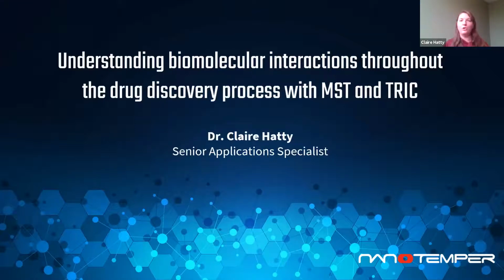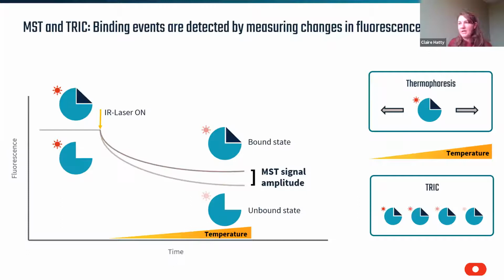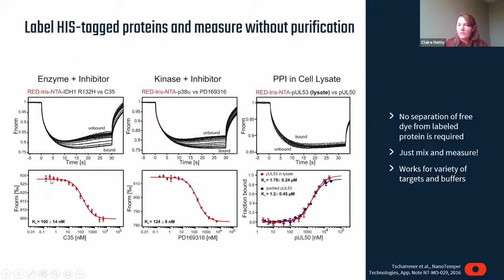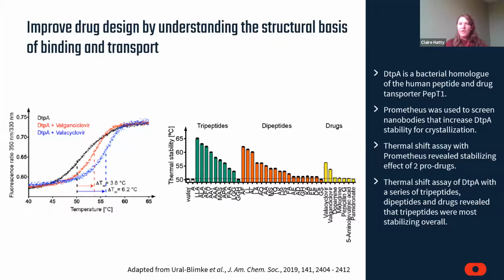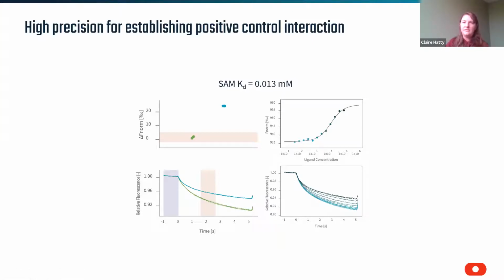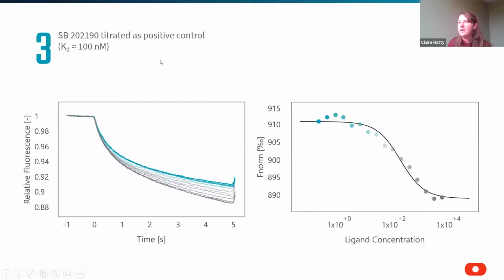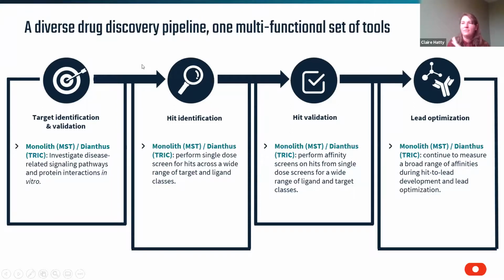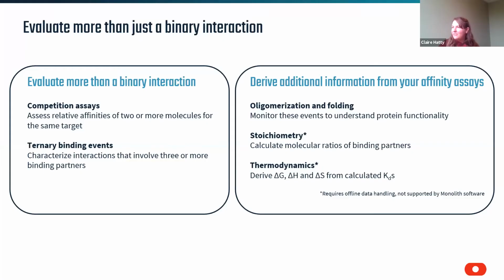Dr. Claire Hatty - University of Essex School of Life Sciences Seminar Series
Title: Understand biomolecular interactions with MST and TRIC throughout the drug discovery process

Presenter: Dr. Claire Hatty, Application Specialist NanoTemper Technologies
18 March 2021

Description:
Microscale thermophoresis (MST) and TRIC technologies allow you to measure a diverse range of biomolecular interactions in solution, including protein-protein, protein-small molecule, protein-nucleic acid interactions and more. In this seminar, you will learn how the Monolith (MST) and Dianthus (TRIC) can help you to characterize biomolecular interactions throughout the drug discovery process, from early-stage target identification and understanding disease-related pathways, through to hit screening and lead optimization.